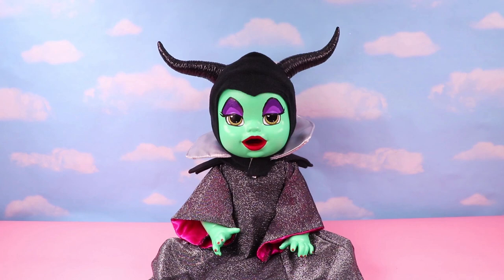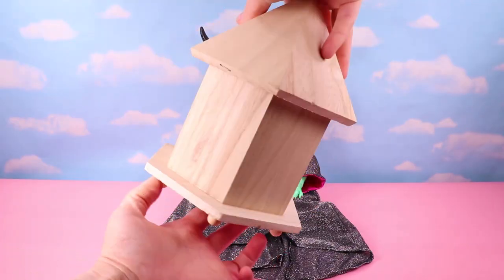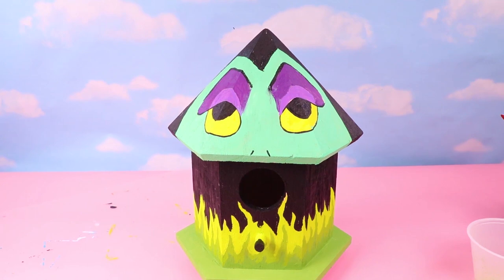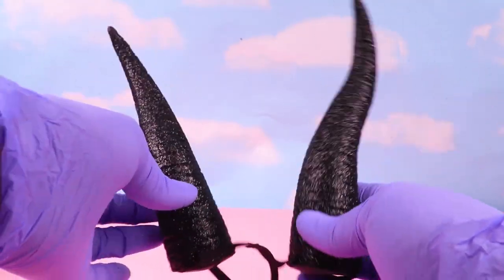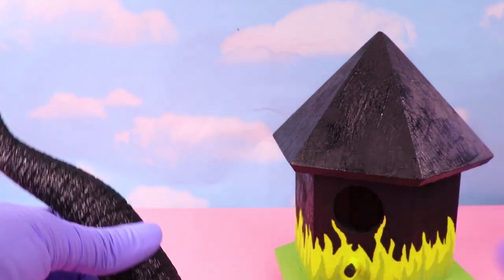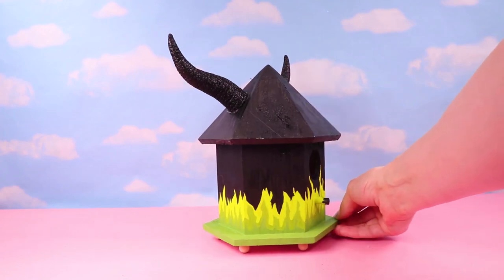How to Make a Custom Maleficent Birdhouse - DIY Sleeping Beauty Repaint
How to make a custom Maleficent birdhouse.